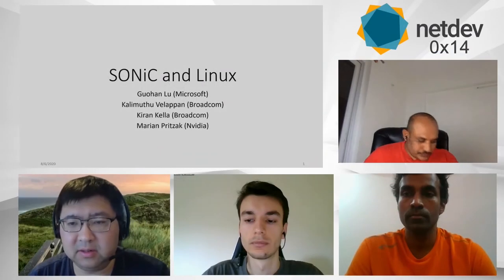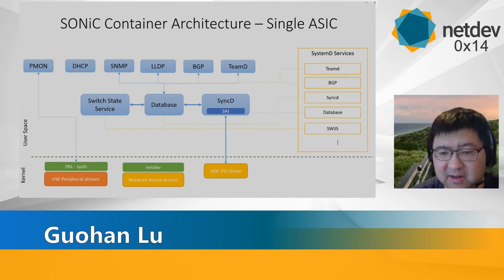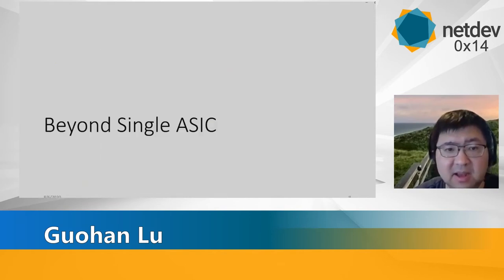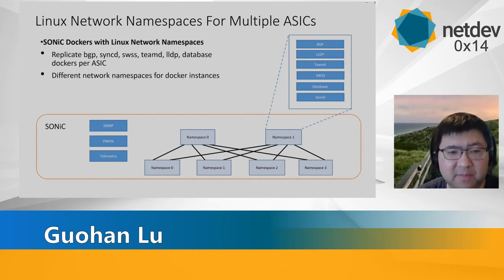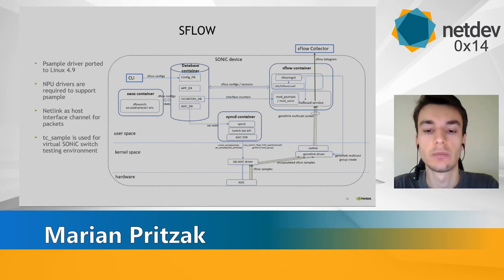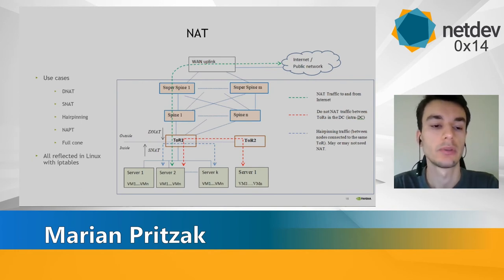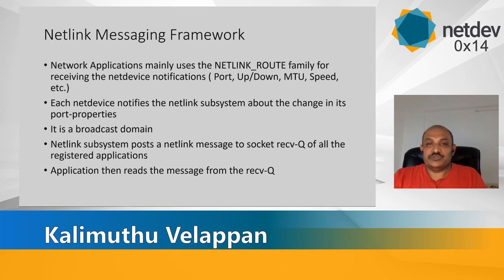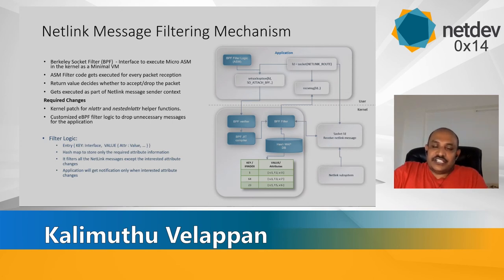Netdev 0x14 - SONiC and Linux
Speakers: Guohan Lu, Matty Kadosh

Date: Monday, August 17, 2020

In this Guohan Lu, Kalimuthu Velappan, Kiran Kella and
Marian Pritzak  introduce SONiC, a Linux based open source NOS
They discuss the SONiC architecture, its integration with FRR
and kernel routing stack and the current overall status of SONiC.
They then go over some of the challenges they faced and how they
resolved them and further discuss outstanding issues in Linux Networking
that they are still facing.
More importantly, they take this opportunity to provide
feedback to the Linux Networking community as well as solicit feedback.